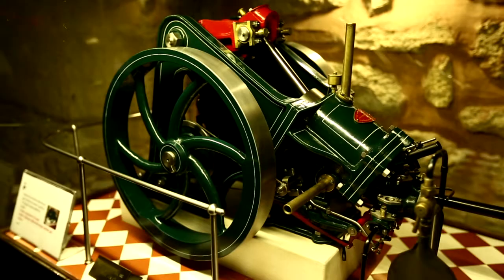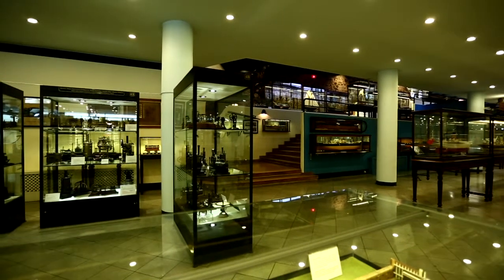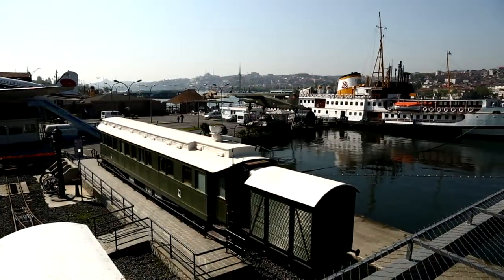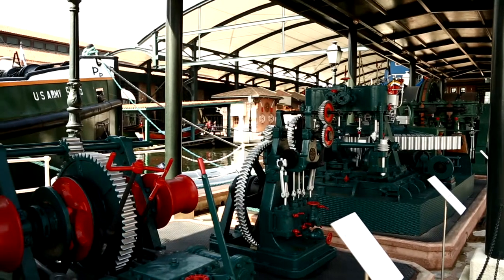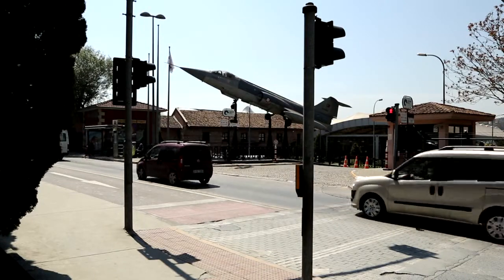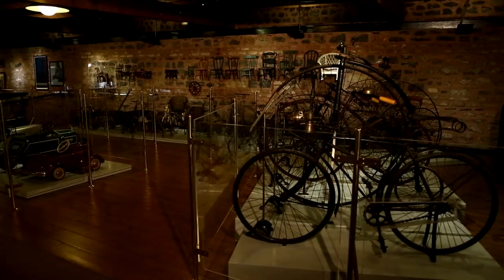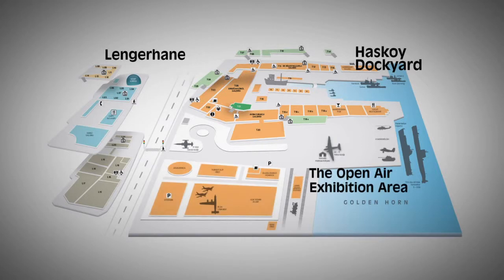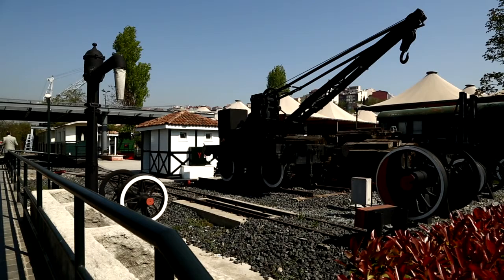Rahmi M. Koç Müzesi İngilizce Tanıtım Filmi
"Erişilebilir Turizm, Engelsiz İstanbul Projesi" kapsamında çekilen Rahmi M. Koç Müzesi'ne ait İngilizce  tanıtım filmi.